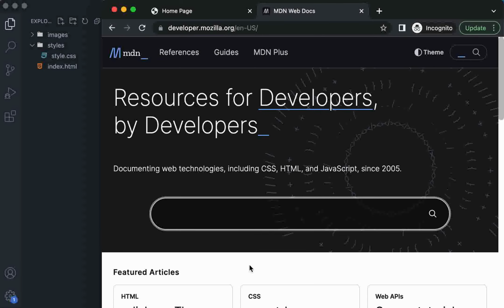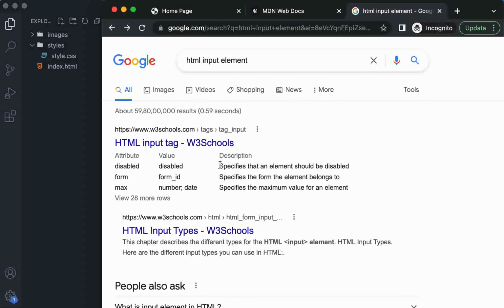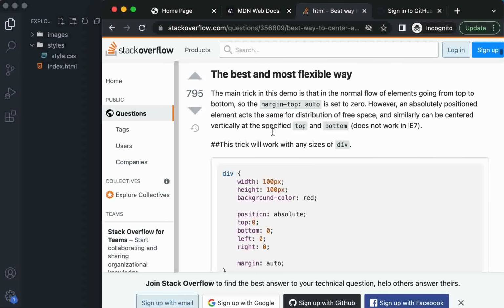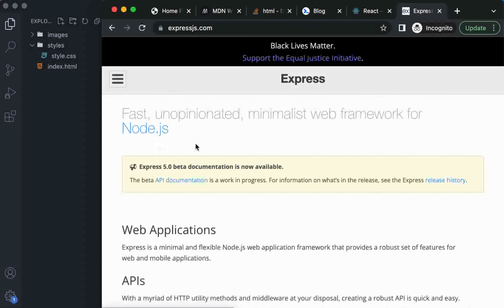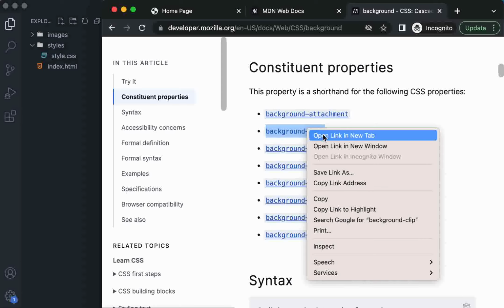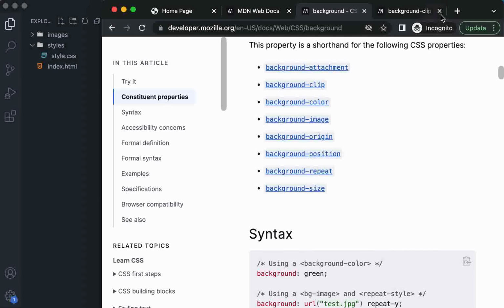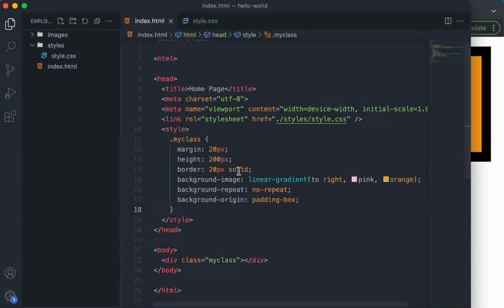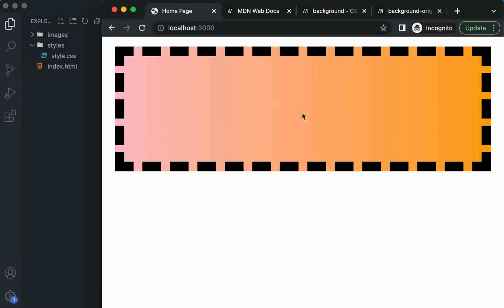Exploring the Docs for Web development